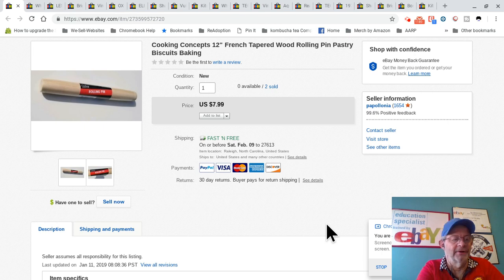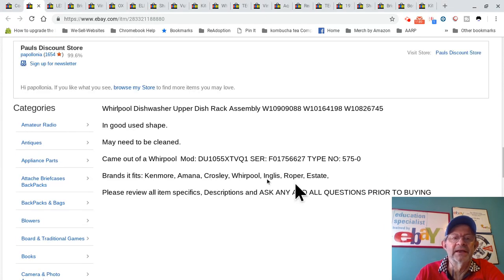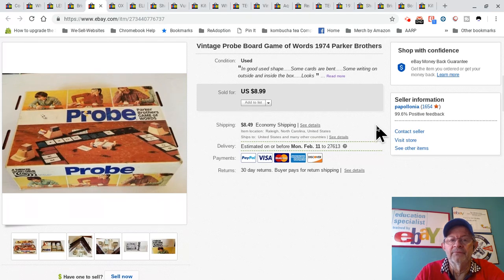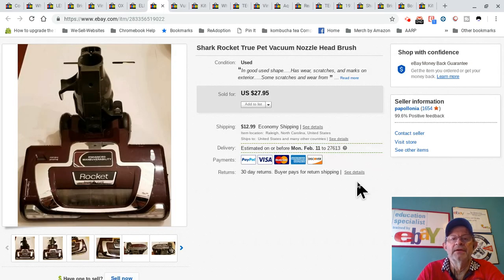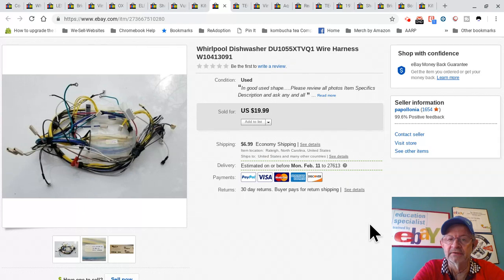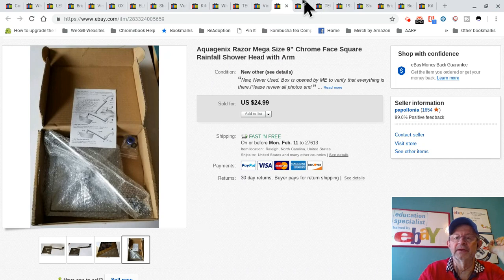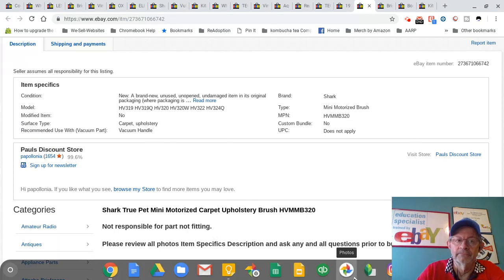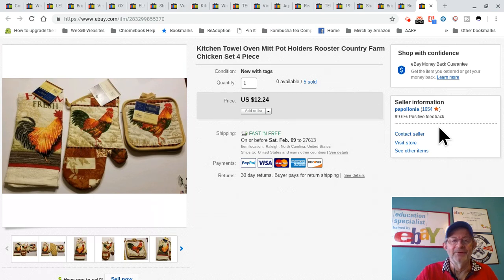What sold on ebay from January 23 2019 to February 3 2019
In this video I go over what I sold on ebay from January 23 2019 to February 3 2019. I also give lots of tips and tricks along the way.

My eBay Store: